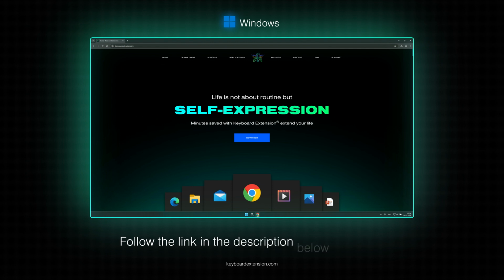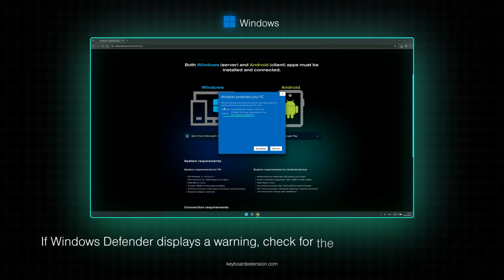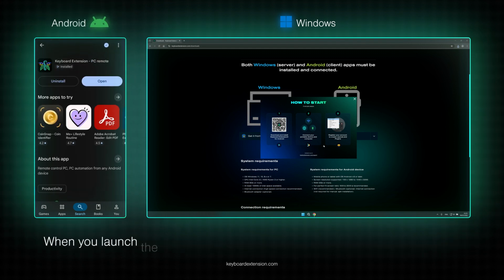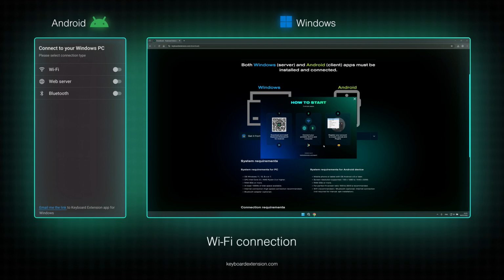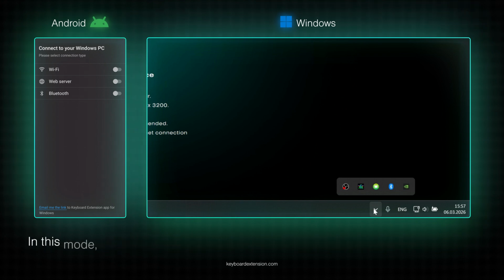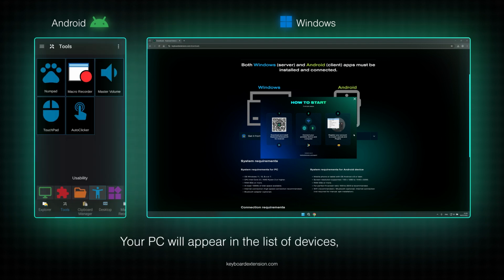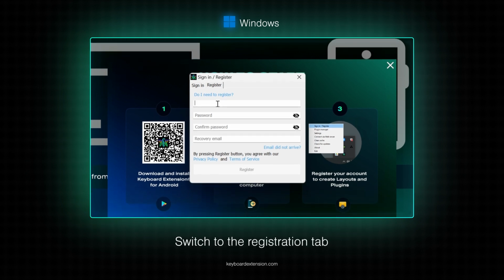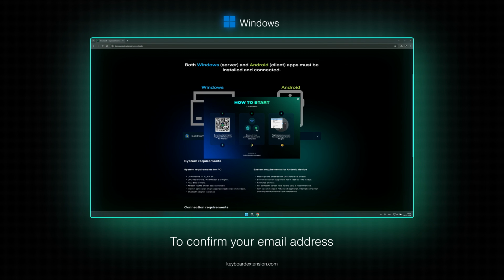How to Install Keyboard Extension | PC + Phone Setup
Learn how to install Keyboard Extension on both your PC and smartphone.

In this tutorial we walk through the full setup process, including installation, account registration, and connecting your phone to your computer.

Keyboard Extension allows you to control your PC remotely, automate workflows, and create custom widgets for your favorite applications.